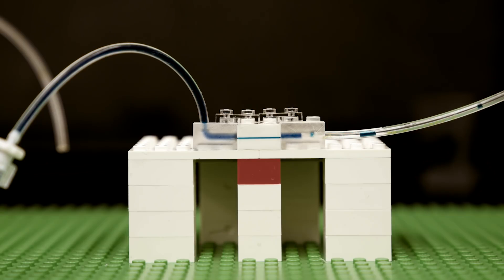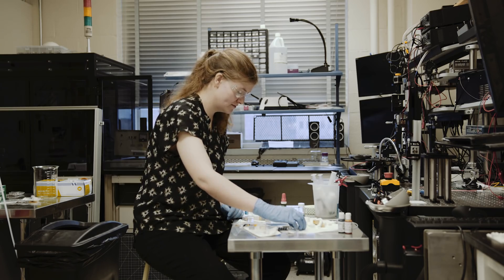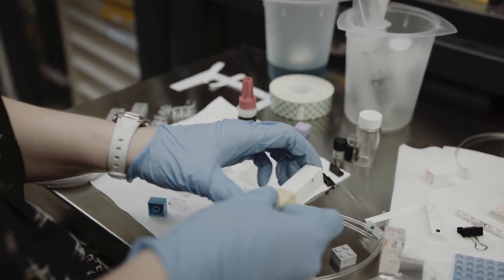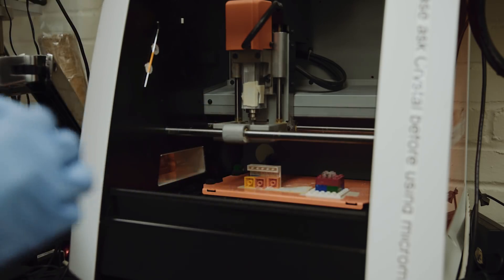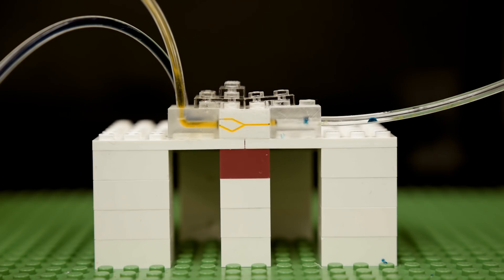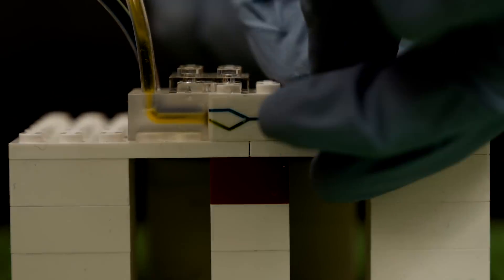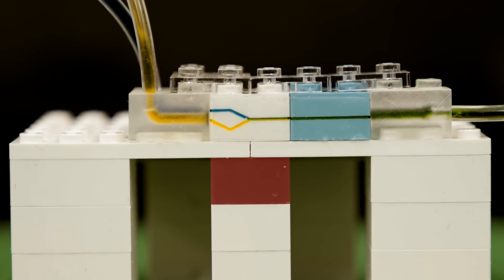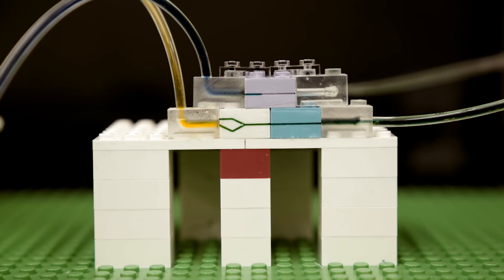Lab on a LEGO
A team of MIT engineers turned to LEGO bricks as the basis of their new microfluidic design because of their precision and consistency.